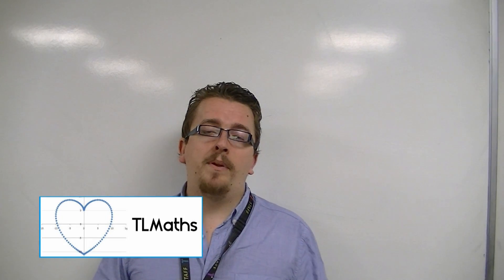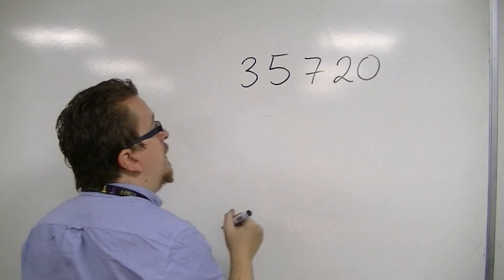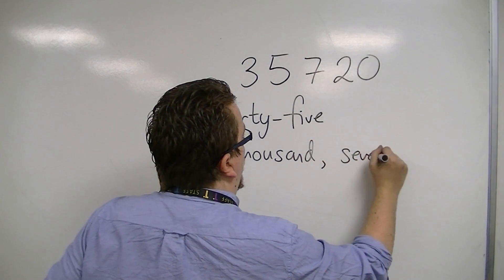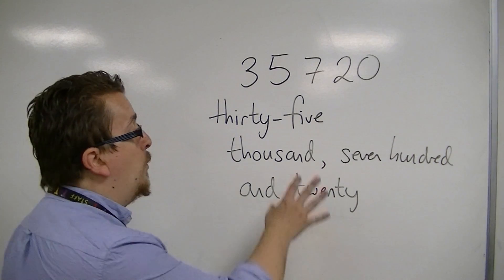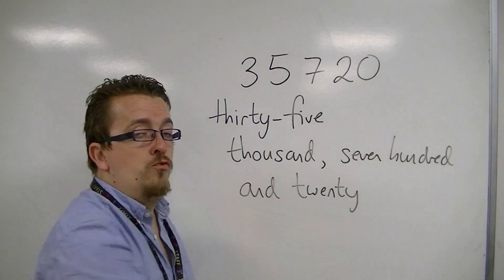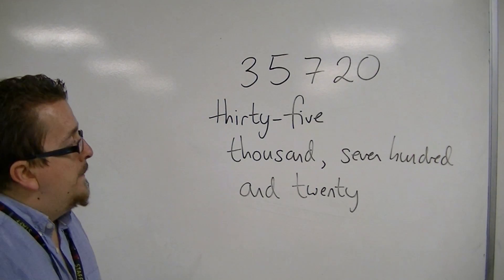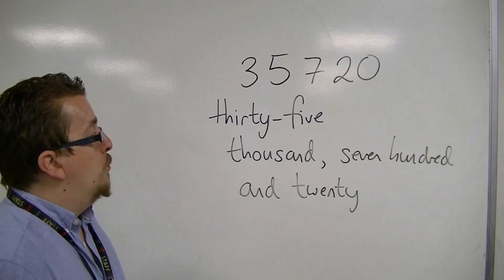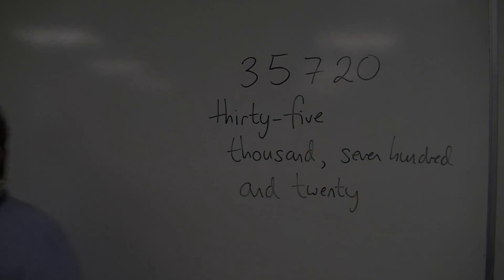GCSE Maths from Scratch 1.02 Reading and Writing Whole Numbers